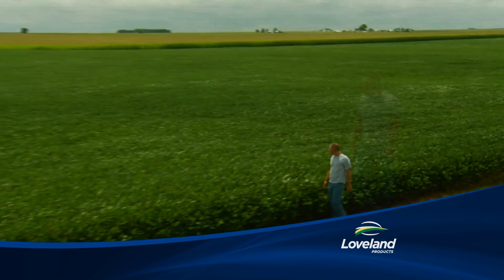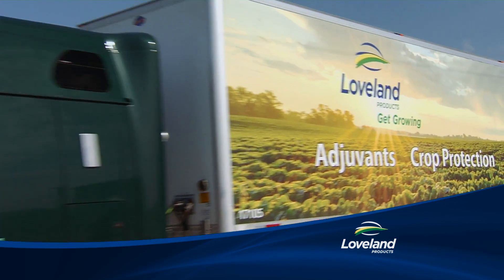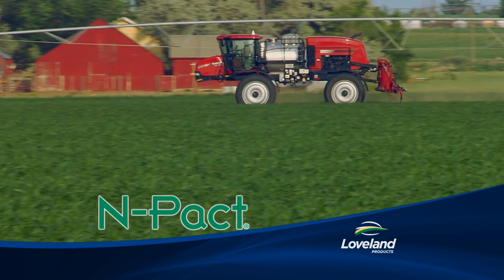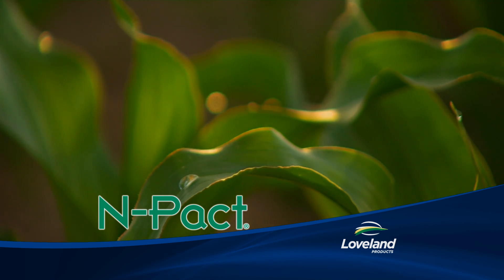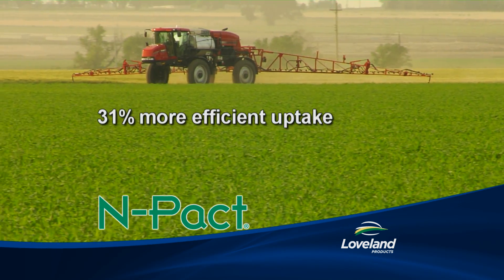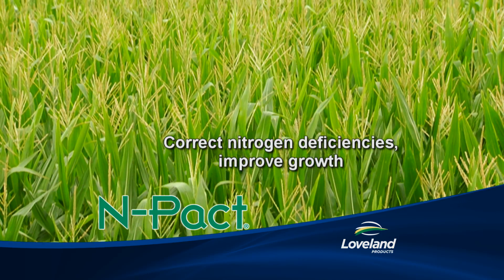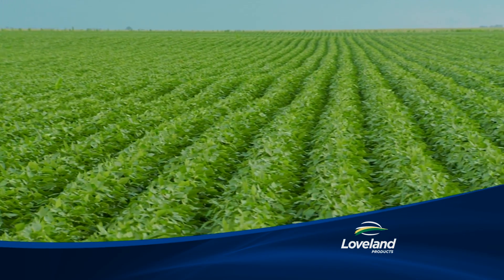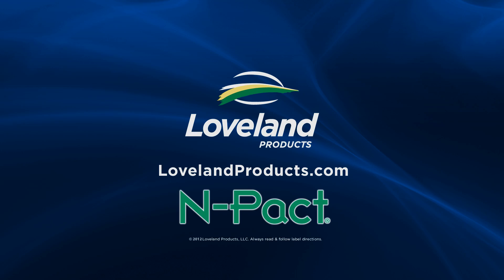N-Pact: Stable Source of Foliar Nitrogen; Reduced Volatility and Increased Mobility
N-Pact is a patented triazone slow release nitrogen which provides increased foliar nitrogen uptake and translocation, reduced volatility and excellent crop safety.